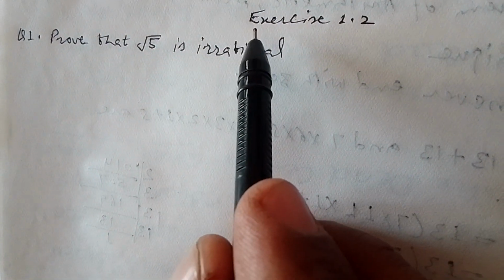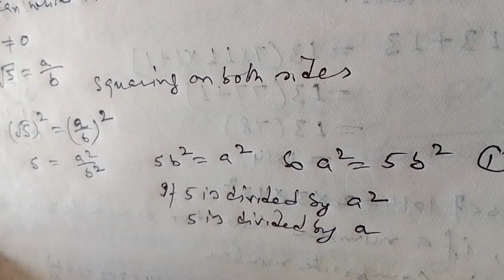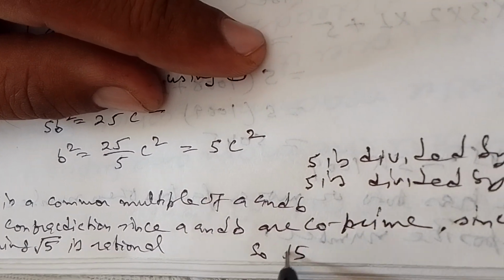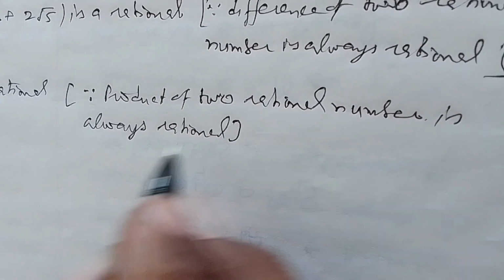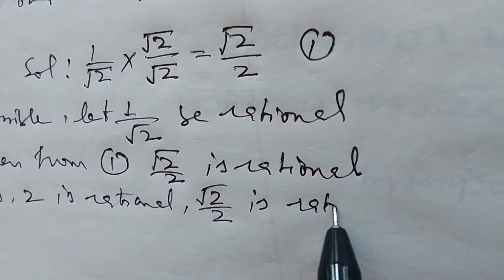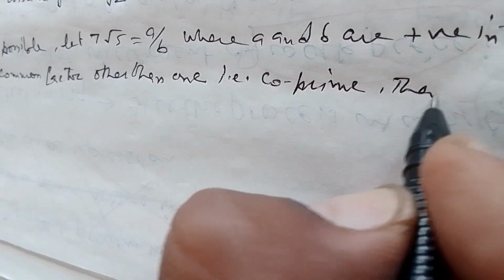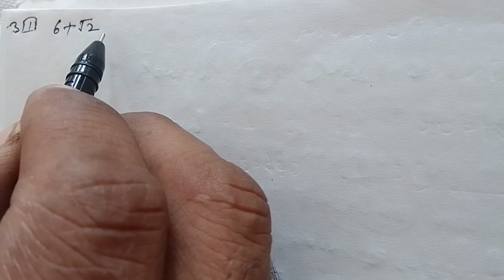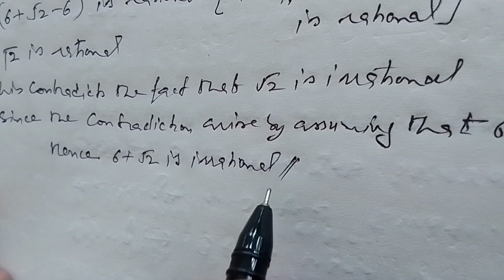Class 10 mathematics chapter 1 Real Numbers full Ex.1.2 ll NCERT ll CBSE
class10mathematicsReal Numbers

links of all questions related to ex 1.1 are given below.